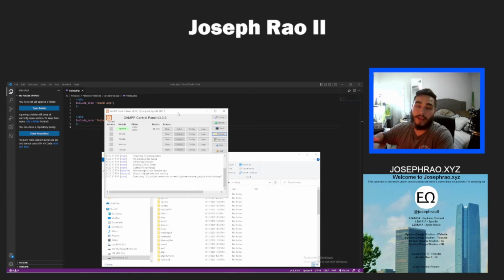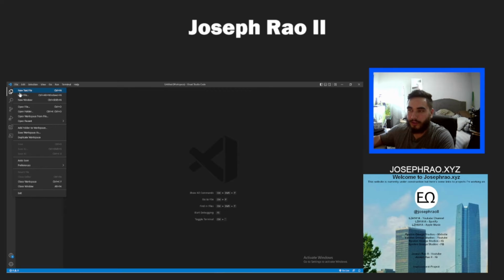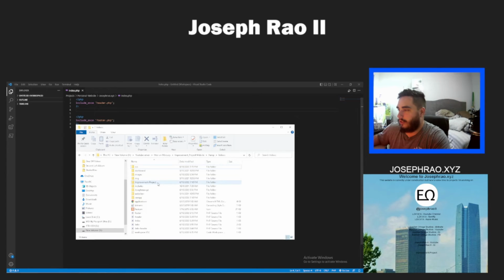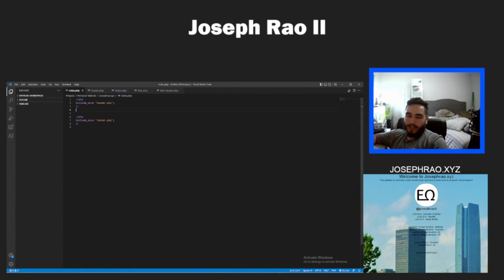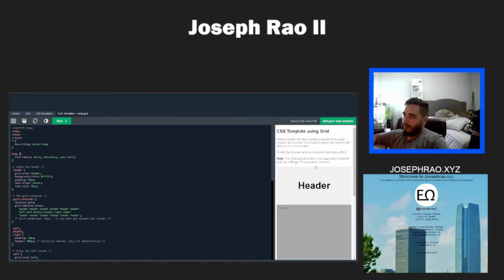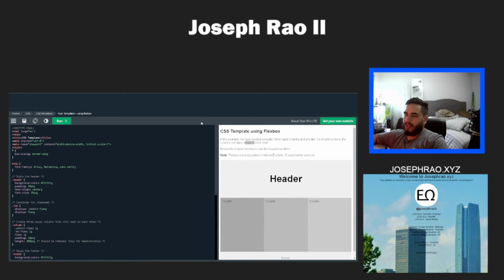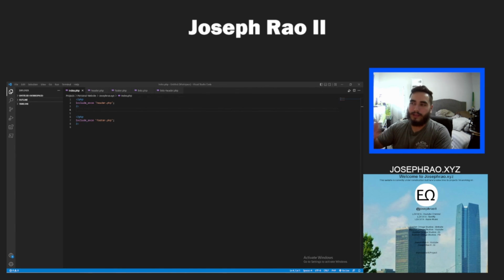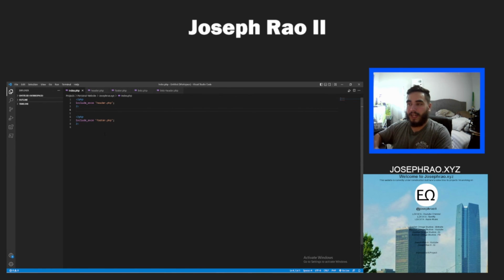Universal CSS Template | #1 What you need to download and a rough idea of what we're going to make.